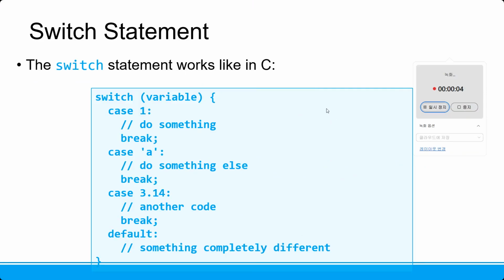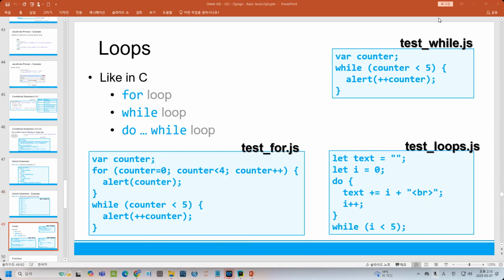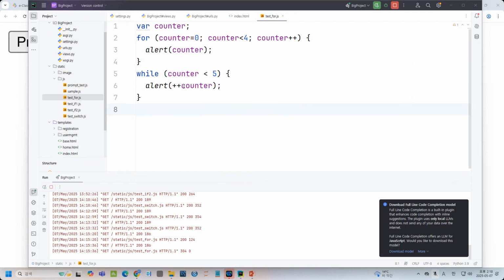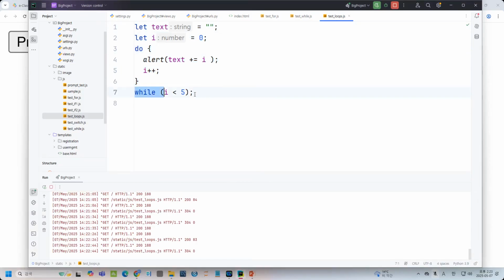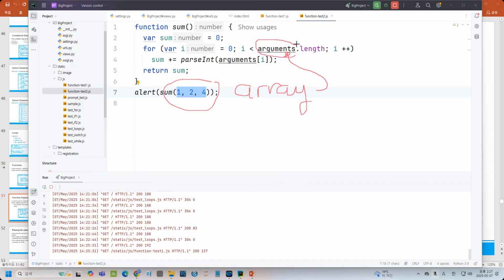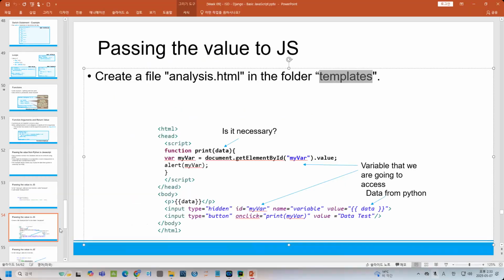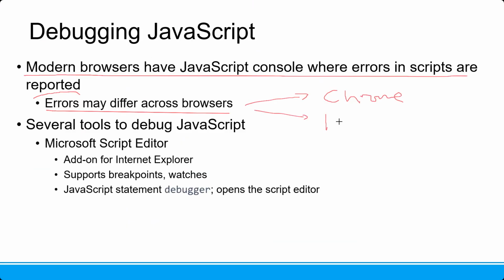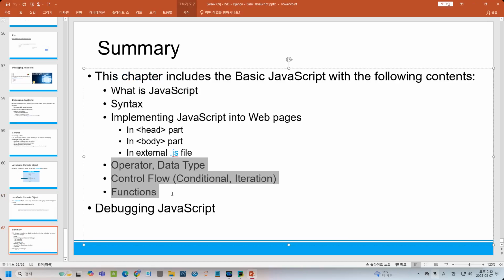20250507 - Info System Dev - JavaScript (3)